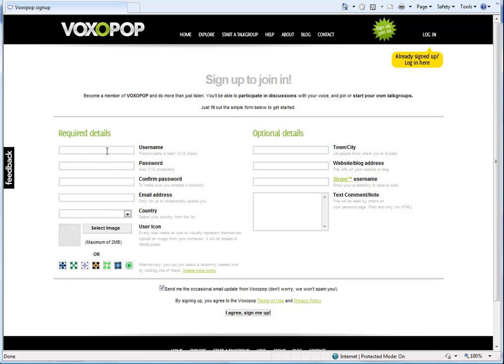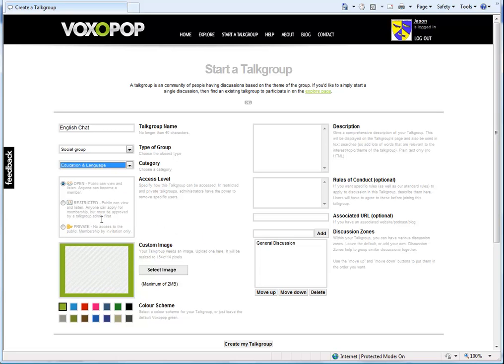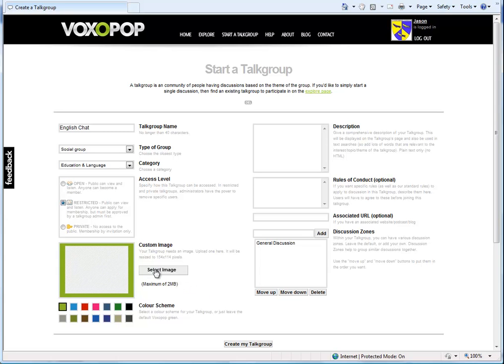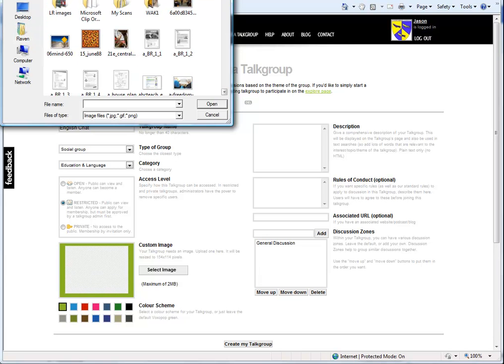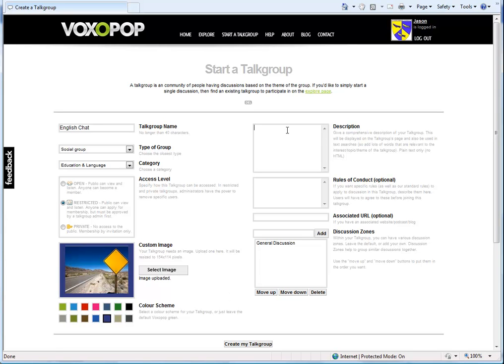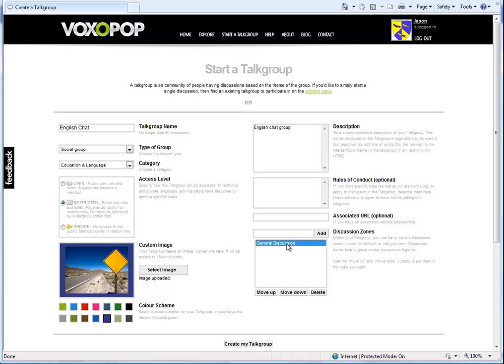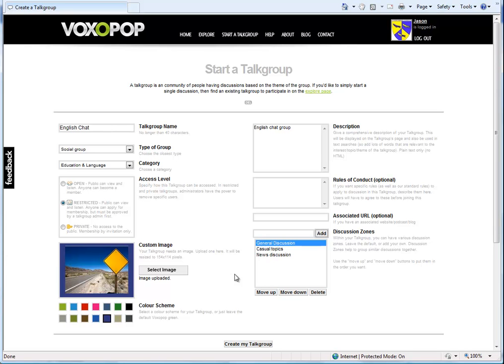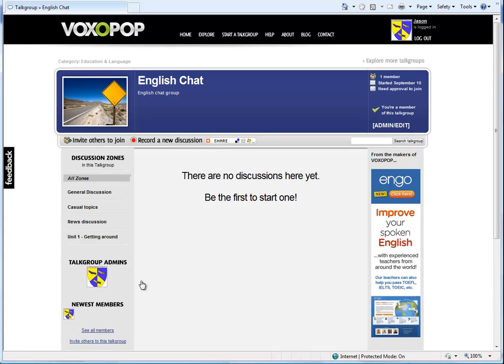Edtech tools with Voxopop for online spoken discussions.mp4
Voxopop is one of the very best tools out there for recording discussions with students, either in or outside the classroom.